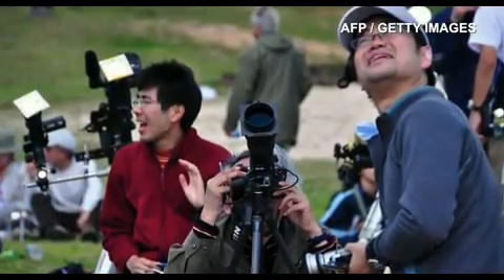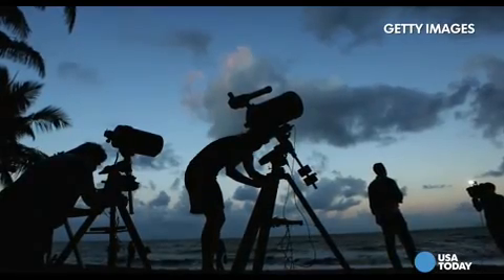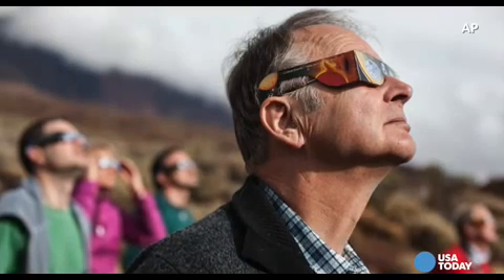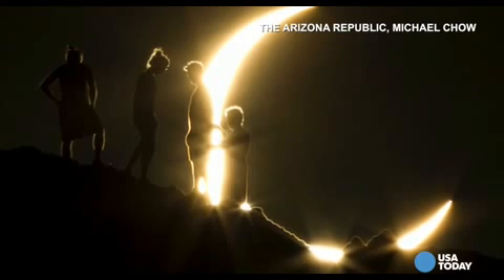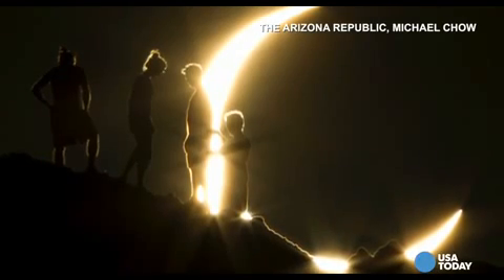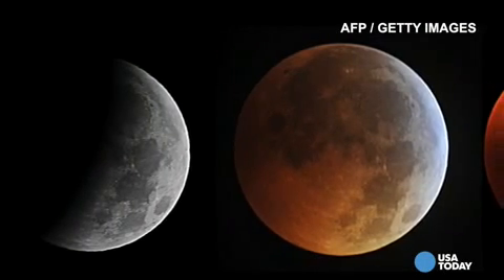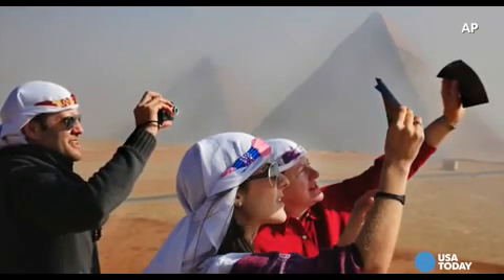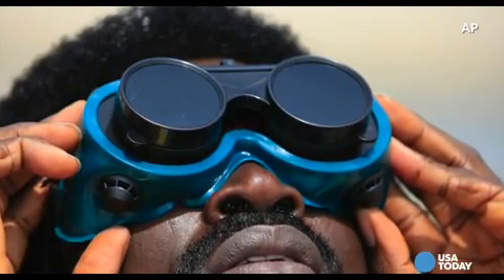Photographing Thursday's partial solar eclipse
How can you photograph Thursday's partial solar eclipse? There will only be one more opportunity in the U.S. this decade.